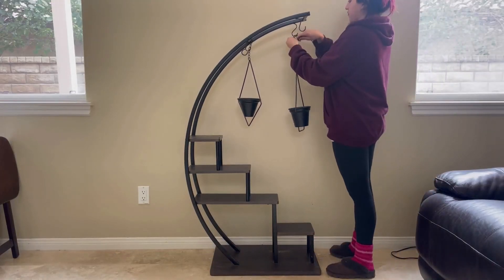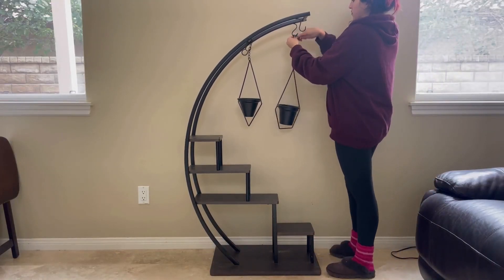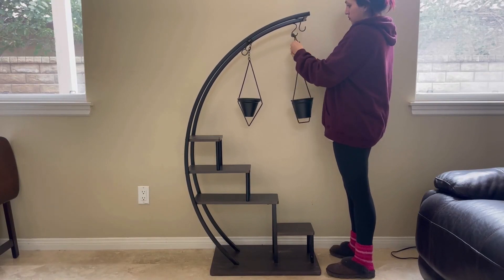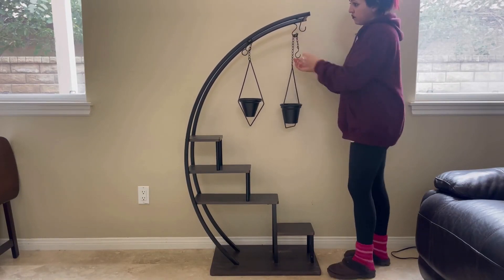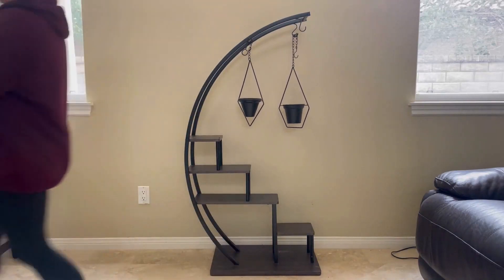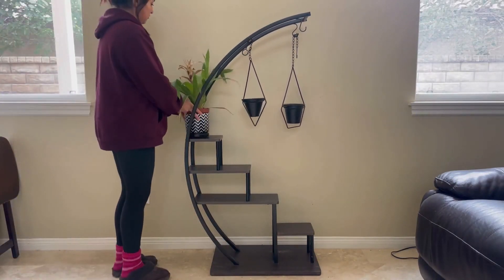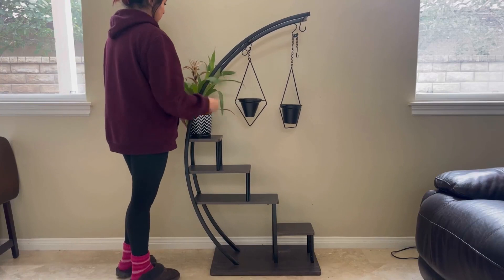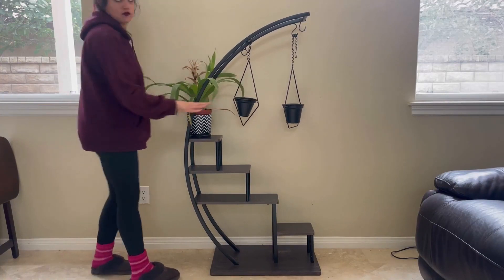GDLF5 Tier Metal Plant Stand Creative Half Moon Shape Ladder Flower Pot Stand Rack Review